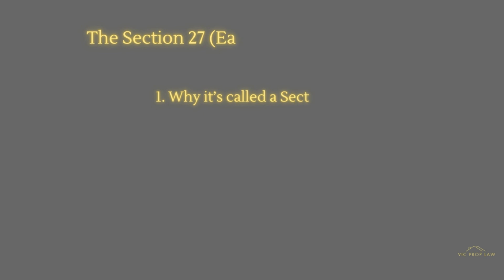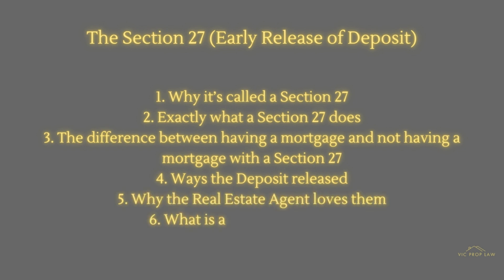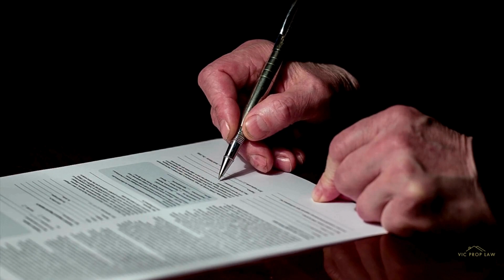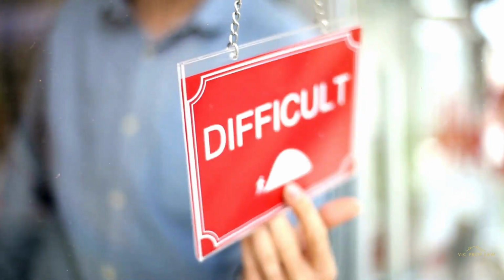Episode 4 - The Section 27 (Early Release of Deposit)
Welcome back to Vic Property Law where we take you through the Section 27 basics today.

Always seek advice from your Lawyer or Conveyancer but here is some more information to help you out.